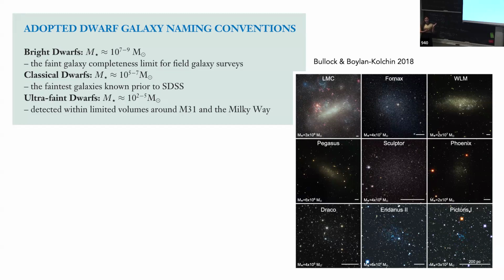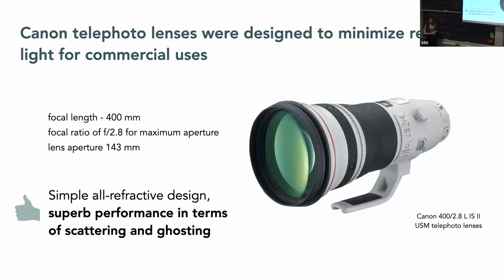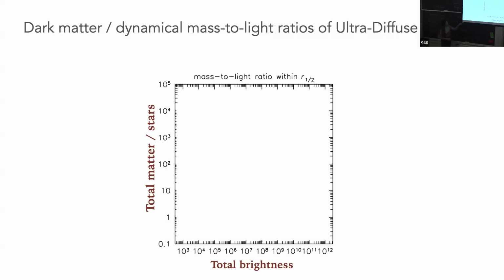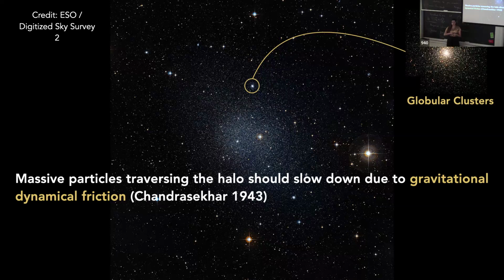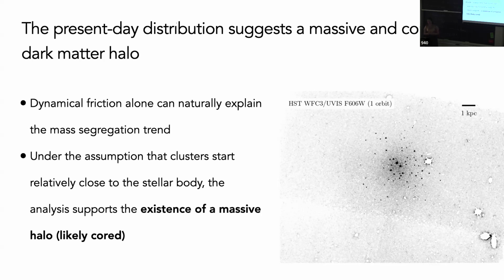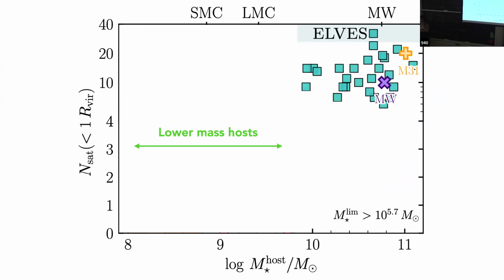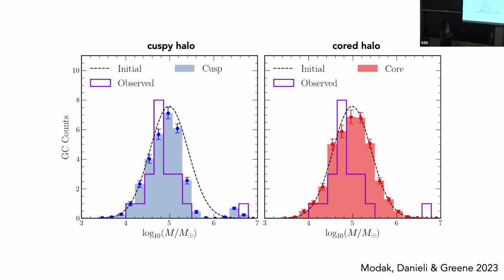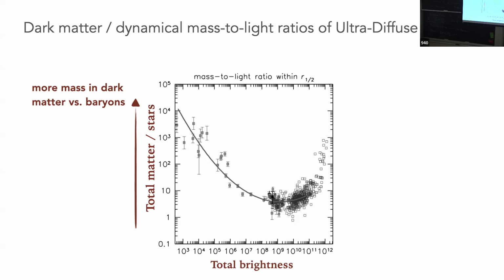Astro Seminar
Observational Frontiers in Dwarf Galaxies Beyond the Local Group: Probing Dark Matter and Galaxy Formation on Small Scales
Shany Danieli, Tel Aviv University

Abstract: Low-mass (dwarf) galaxies are among the most valuable objects for probing dark matter and galaxy formation on small scales. Because they are inherently faint and challenging to detect and characterize, studies thus far have primarily focused on dwarf galaxies orbiting the Milky Way. In this talk, I will address the major obstacles in studying low-mass galaxies at varying distances and present findings from novel observations of dwarfs beyond the Local Group, made possible by advances in telescope technology and image processing. These discoveries reveal a remarkable diversity and introduce new astrophysical puzzles. I will share insights into the connection between satellite galaxies and their host dark matter halos, drawing from a unique dataset of satellite galaxies in the Local Volume from the ELVES survey. Additionally, I will discuss phenomena related to extragalactic low-mass galaxies, including size-mass outliers, variations in dark matter content, and the diversity in their globular cluster populations. I will conclude with ongoing and future surveys critical to mapping the broader population and properties of low-mass galaxies.